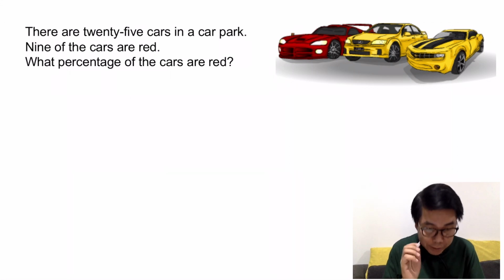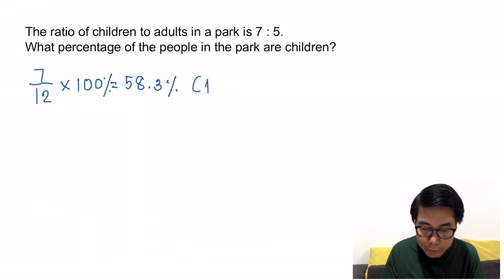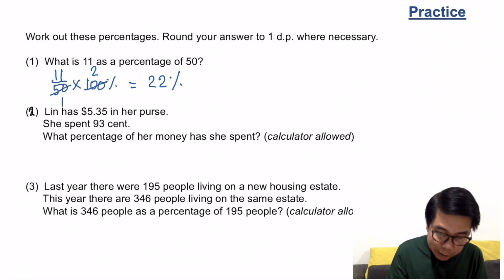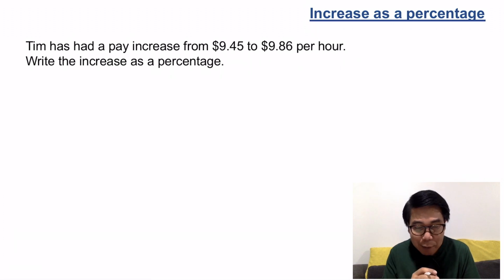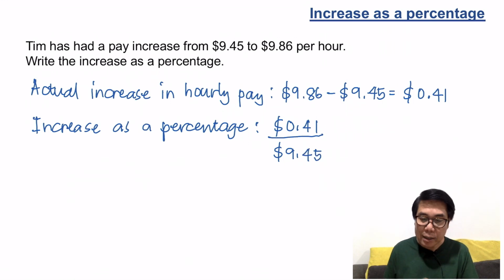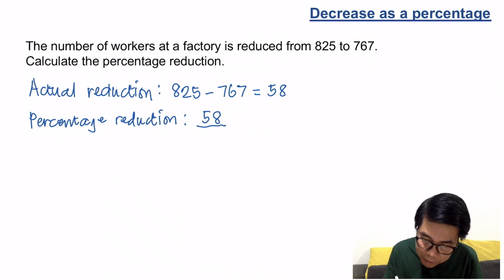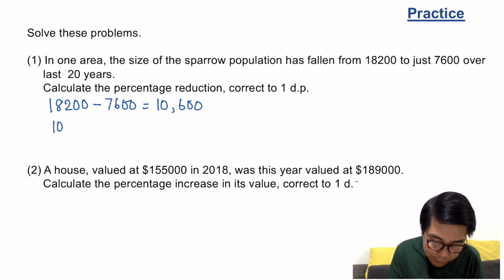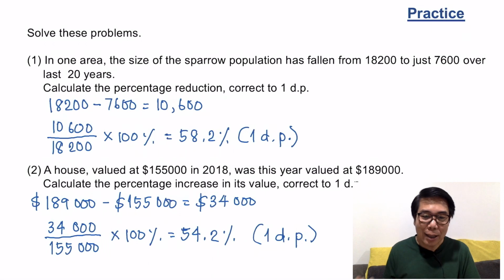Change as a Percentage - Primary/Secondary Mathematics